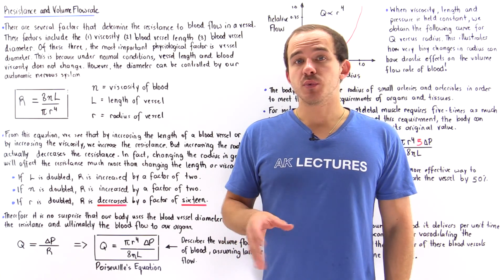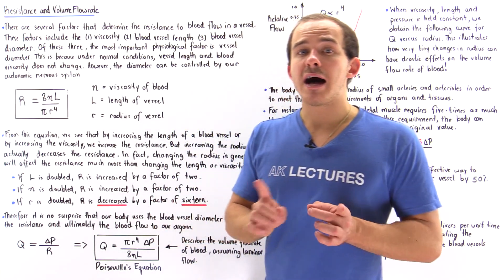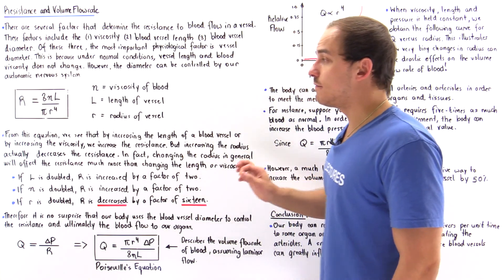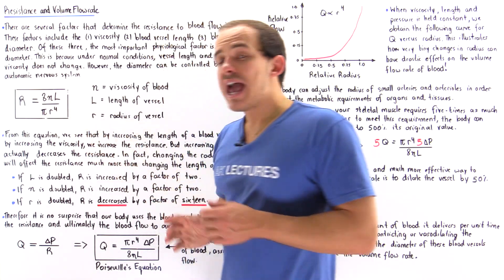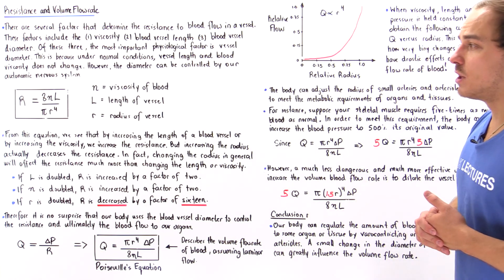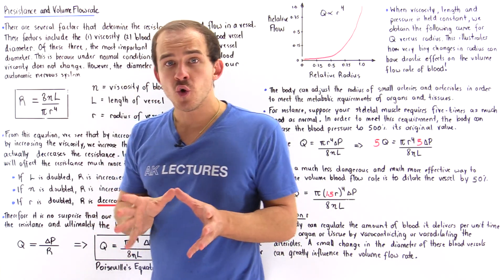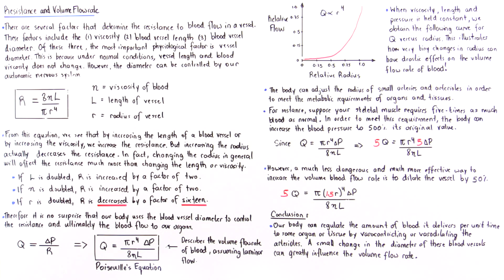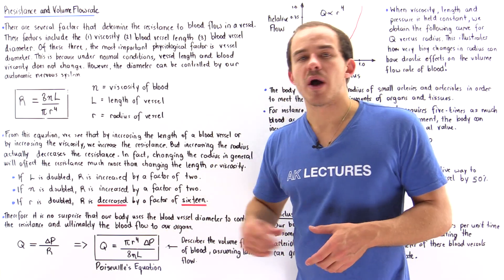Resistance of Blood Vessels and Volume Flow Rate